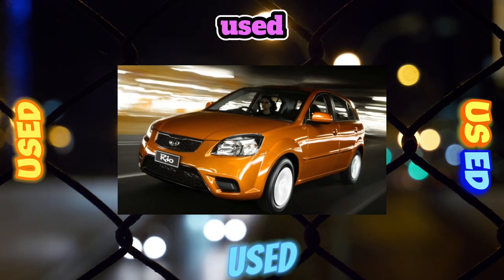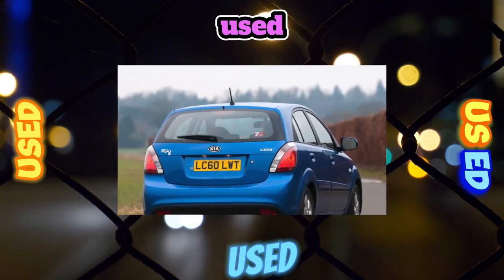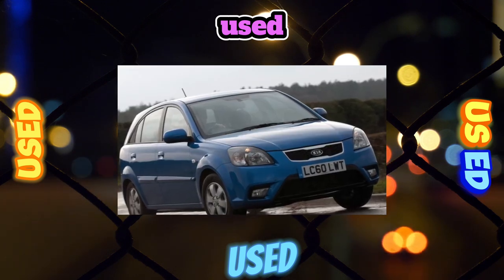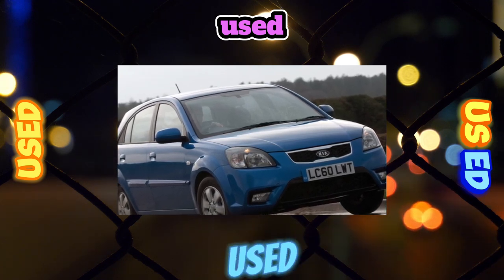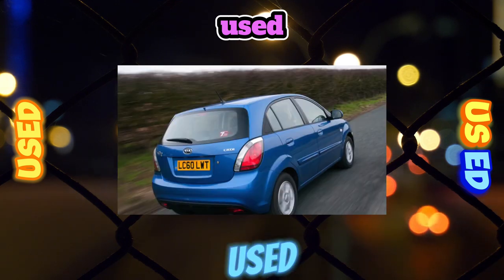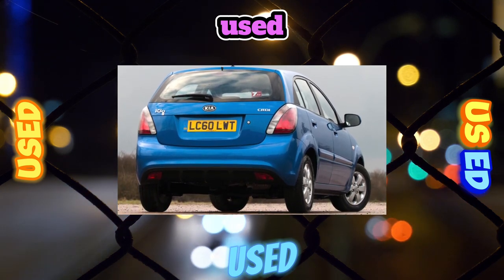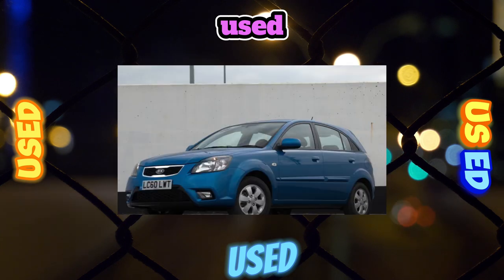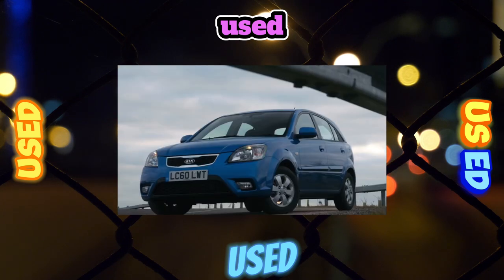Everything You Need to Know About the Kia Rio 2 - Fault Guide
The most common problems with a used Kia Rio II generation 2005?